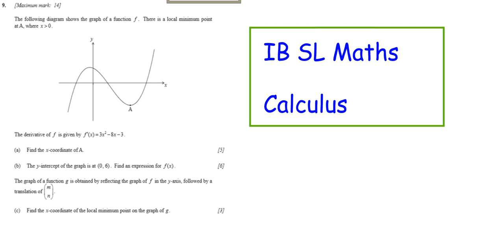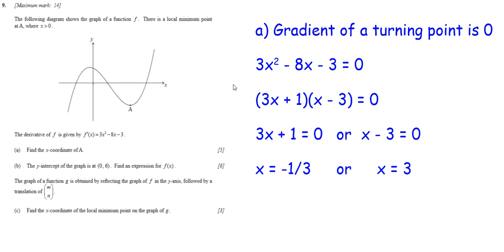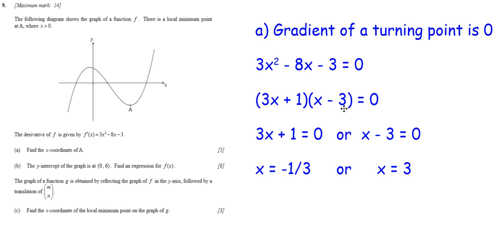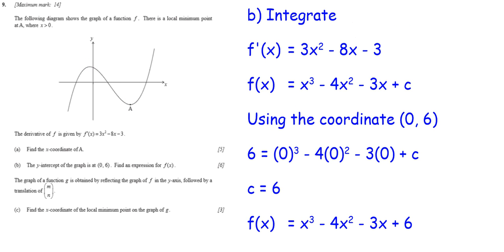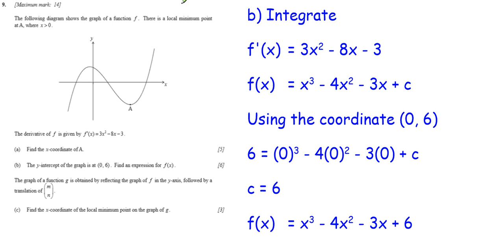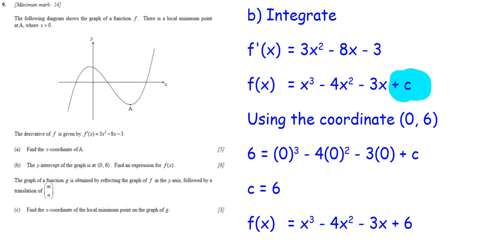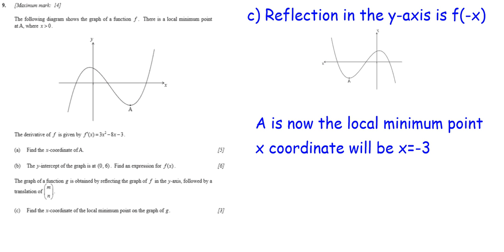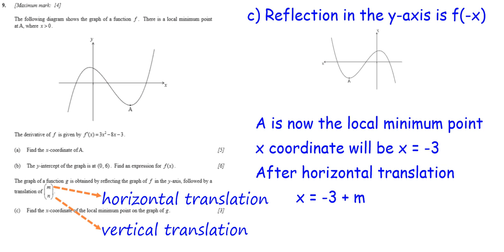IB SL Calculus Paper 1 Section B Example